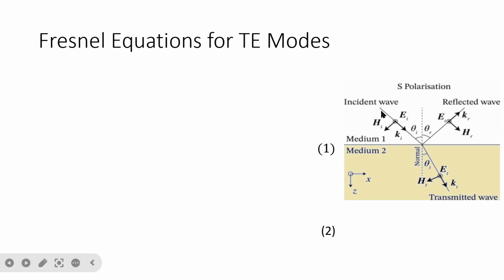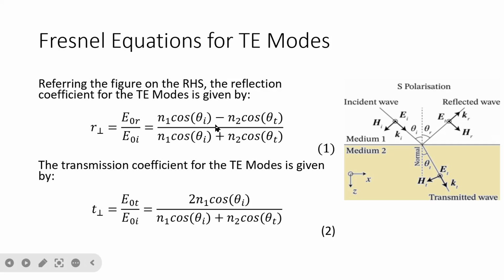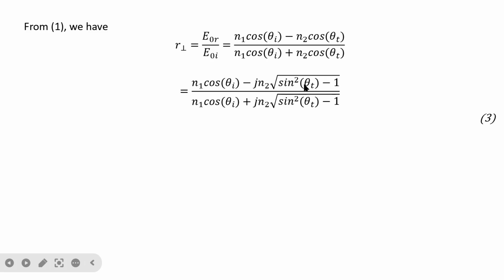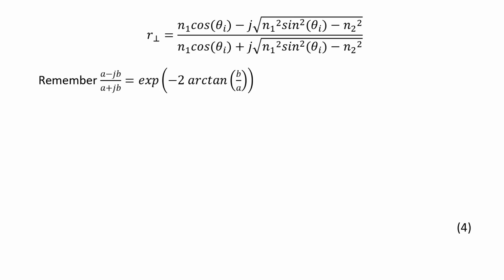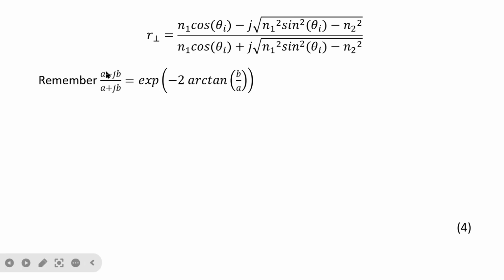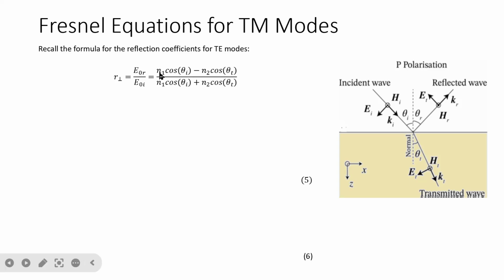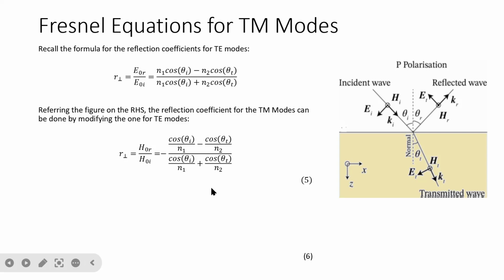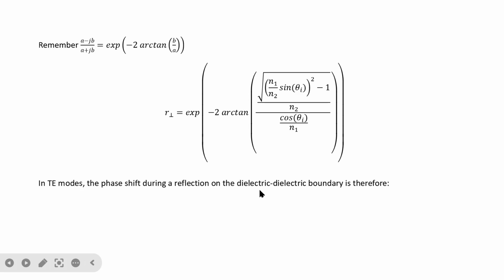Phase Shift caused by a Reflection on an Interface between Two Dielectric Layers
In this video, we will use the Fresnel Equation to derive the Phase Shift during a Reflection on an Interface between Two Dielectric Layers.